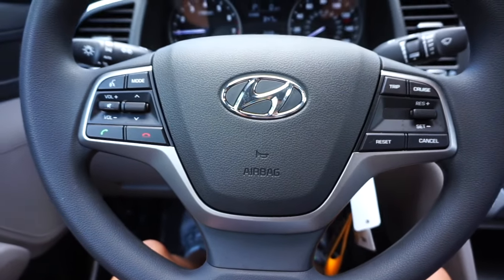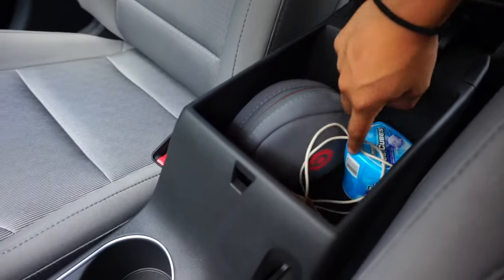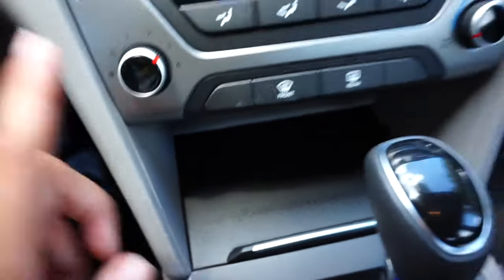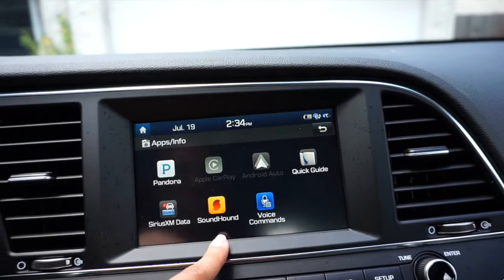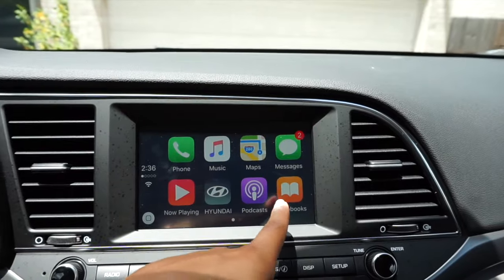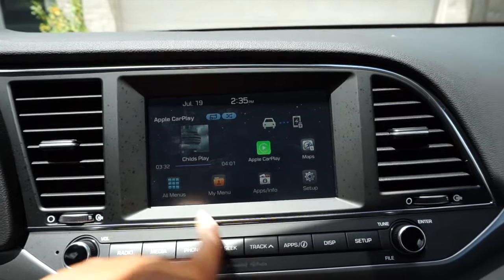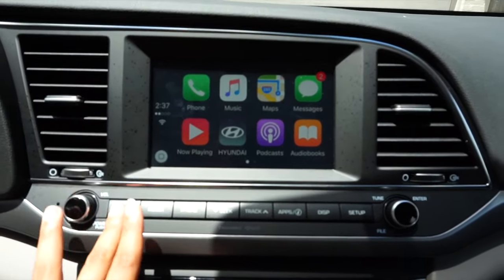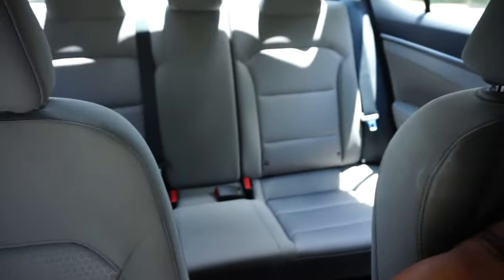Car Tour!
My 2017 Hyundai Elantra! I know its not your typical fancy youtube car, but it is perfect for me and I am in love with this new purchase!

Where I get my Stuff